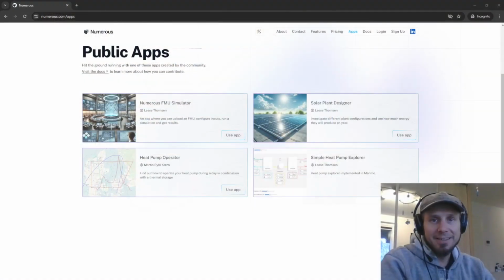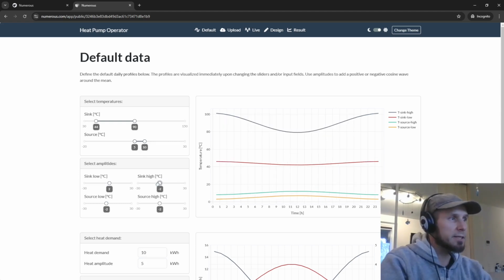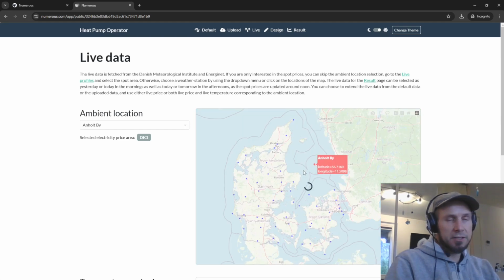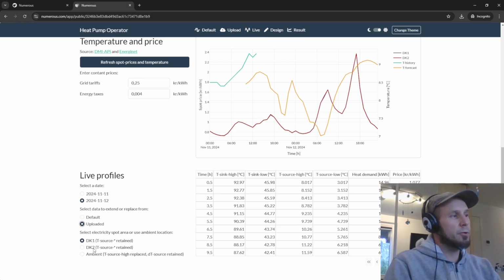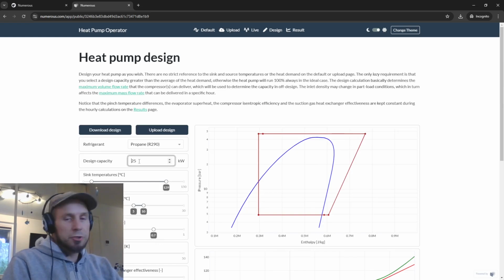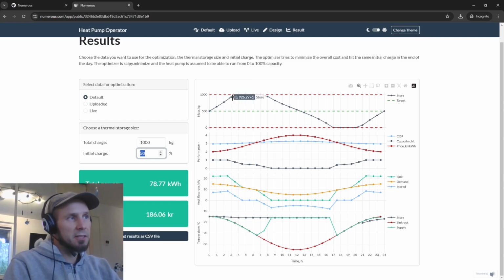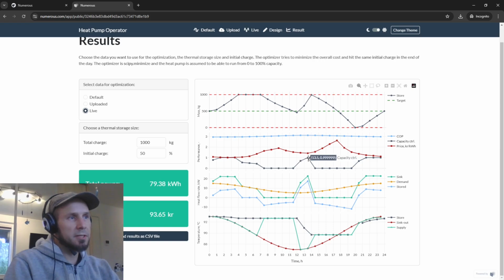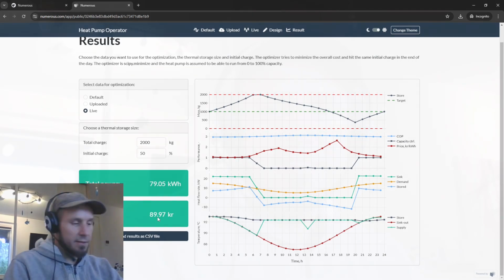Heat Pump Operator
Find out how to operate your heat pump during a day in combination with a thermal storage